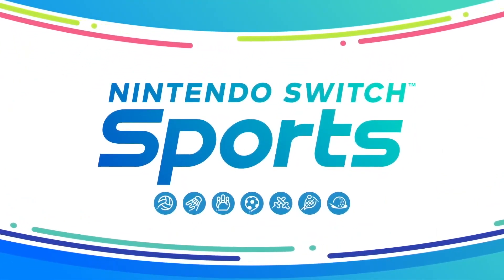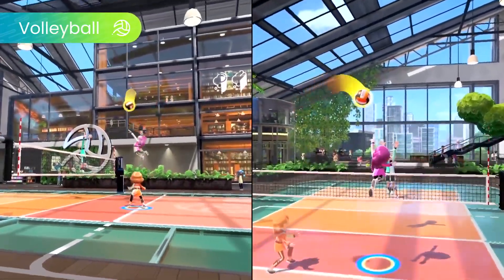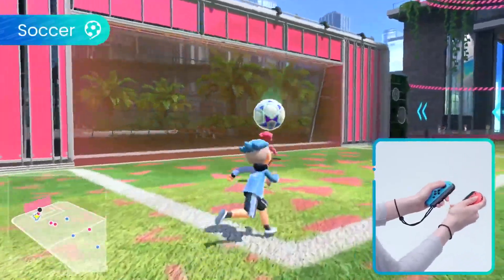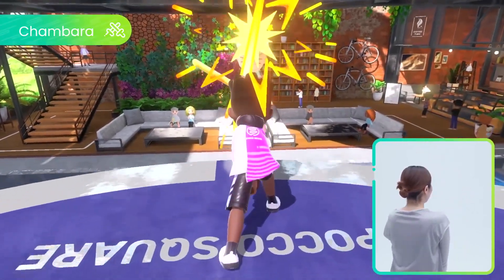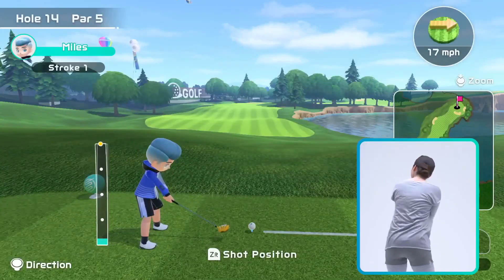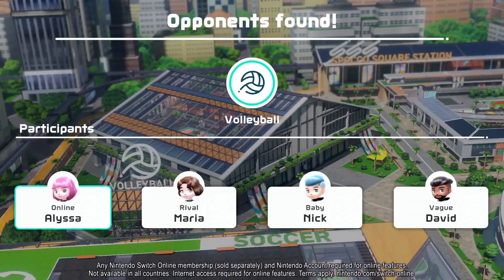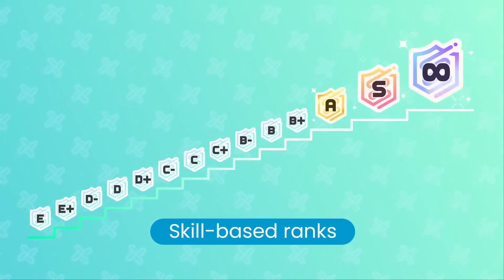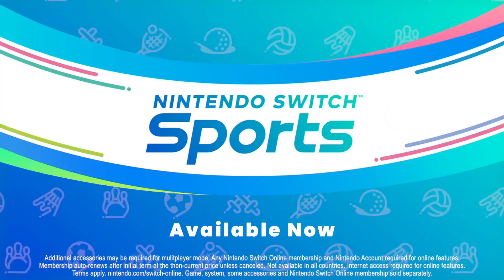Nintendo Switch Sports: Official Golf Update and Overview Trailer